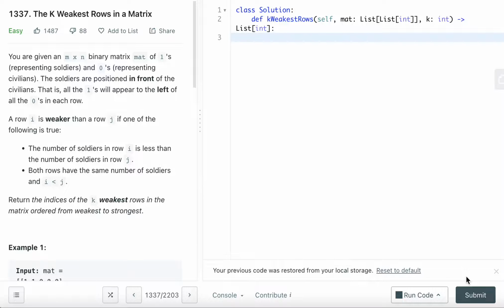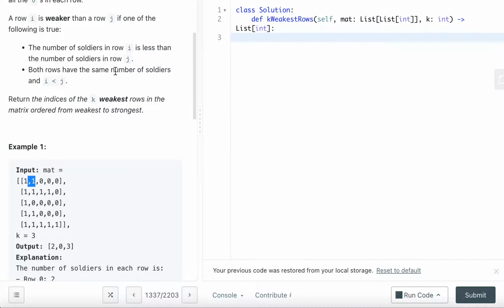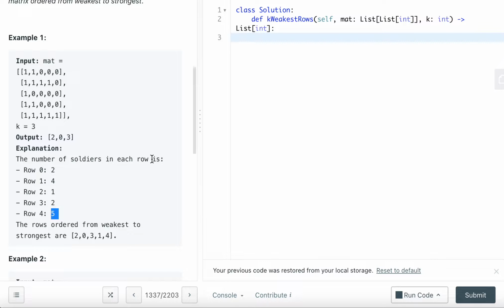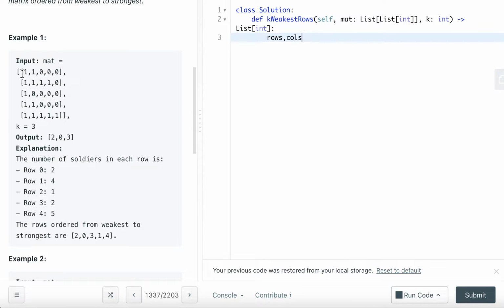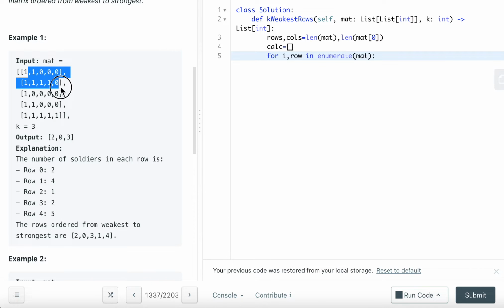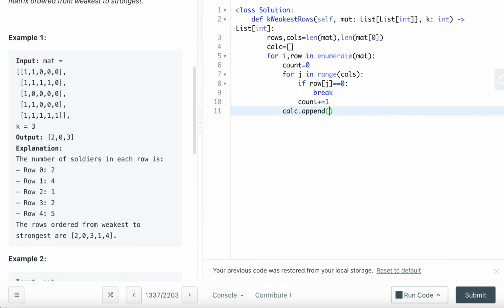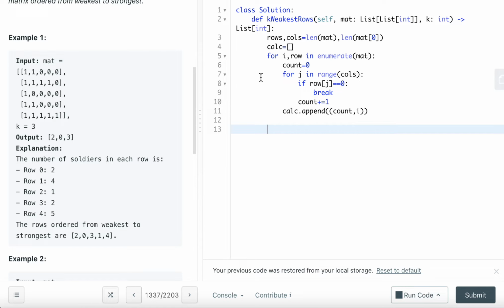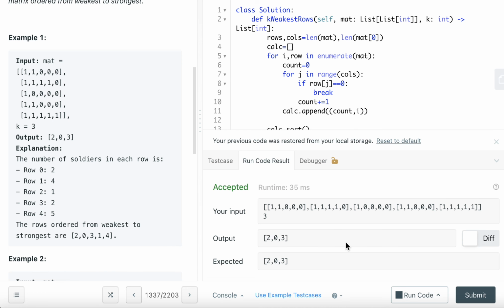LEETCODE 1337 THE K WEAKEST ROWS IN A MATRIX PYTHON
I'm showing you how to solve the LEETCODE 1337 THE K WEAKEST ROWS IN A MATRIX PYTHON | leetcode using python. I'll show you the thought process and I talked about the concept of the merge sort. I also show you the code and how you can solve this medium leetcode questions by using merge sort.

00:00 Question
03:23 Thought process
04:16 Code

**My fav coding interview book: